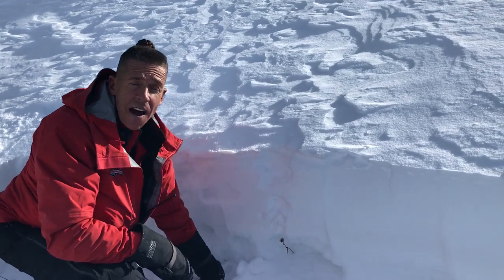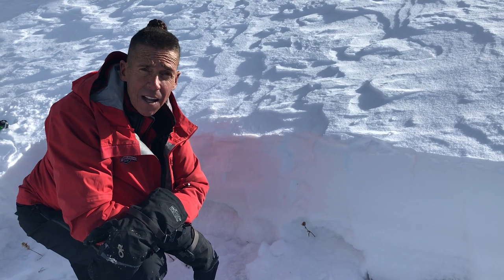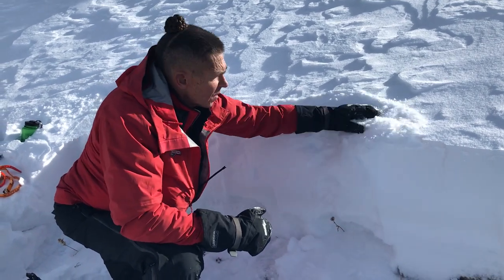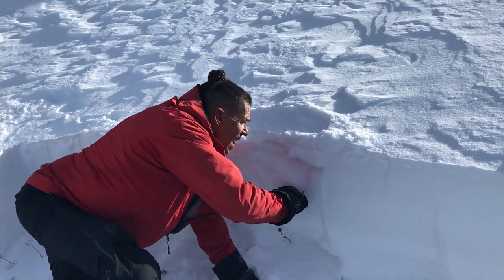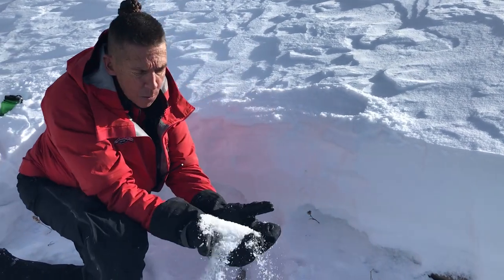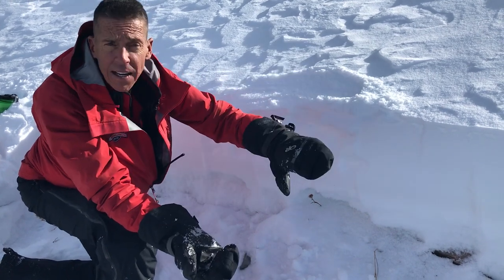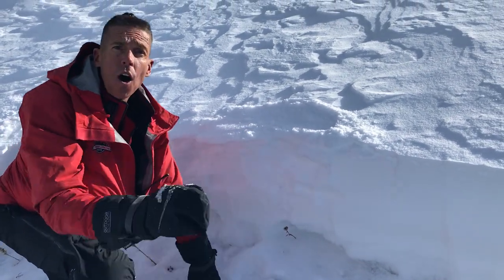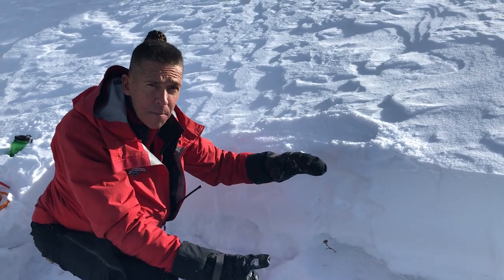Uinta Snow Structure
Current snow structure on the North Slope of the western Uinta's